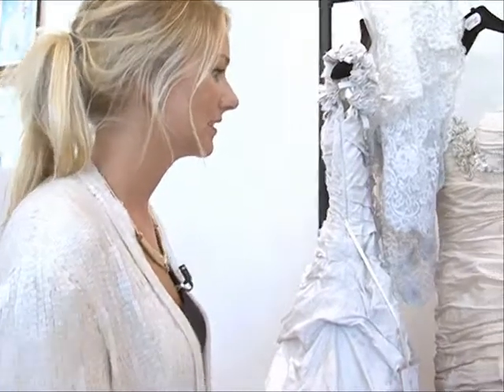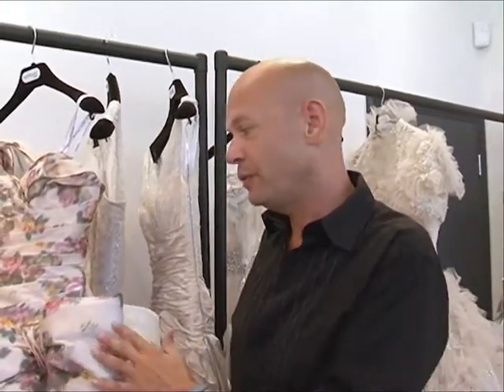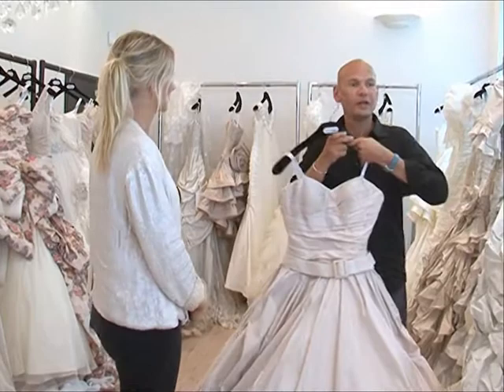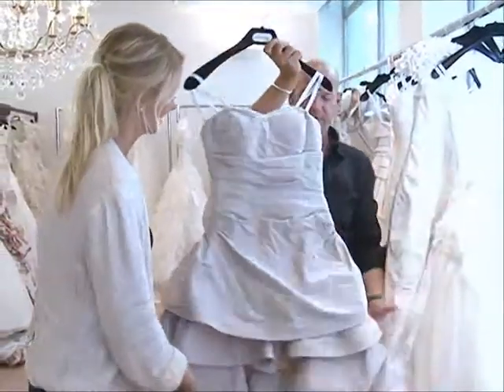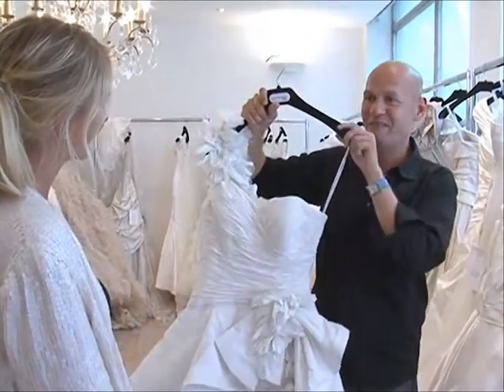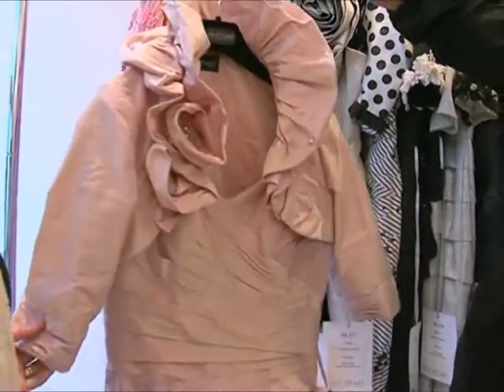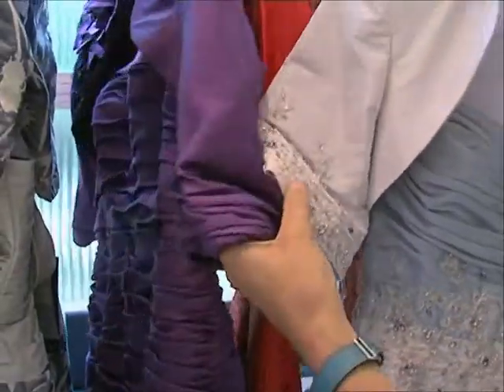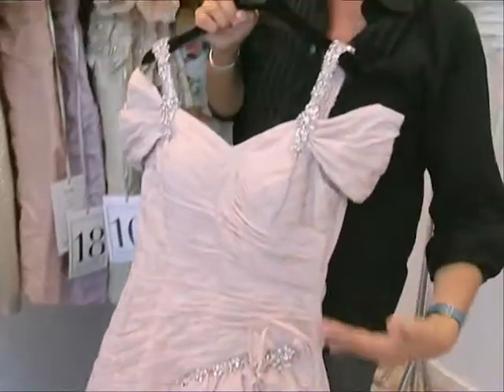Ian Stuart Mother of the Bride and Groom 2013 collection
Nigel Rayment is proud to bring you the latest 2013 collection of Mother of the Bride and Groom Fashion designs from Ian Stuart to our London Boutique

Ian Stuart is a London-based bridal specialist with a great deal of knowledge and experience within the industry, having trained as a wedding gown designer for many years. As well as his passion for bridal gowns, Ian also designs striking mother of the bride dresses that ooze grace and exude feminine charm. Ian's flattering cuts and tasteful styling have propelled him to well-deserved fame as one of the world's best mother of the bride dress designers. The dramatic yet feminine dresses stocked by Nigel Rayment portray the unique design personality of Ian Stuart, and Nigel Rayment is pleased to bring Ian's weighty industry presence and insightful styles to London shoppers at the Nigel Rayment Boutique..